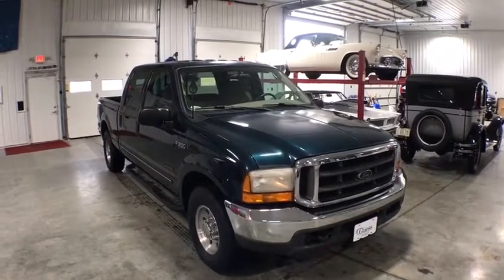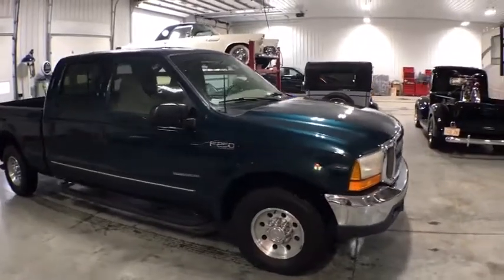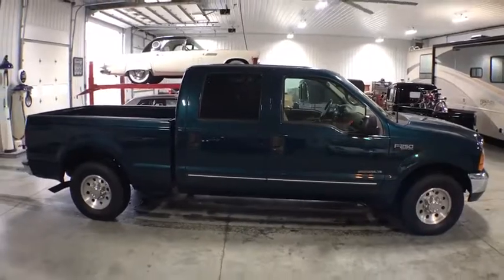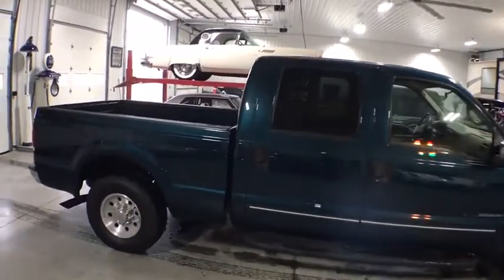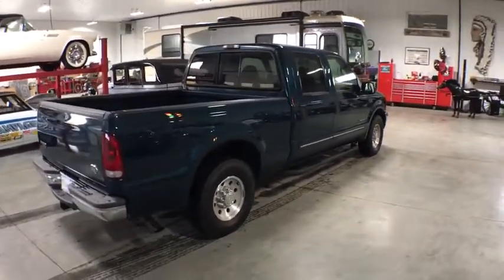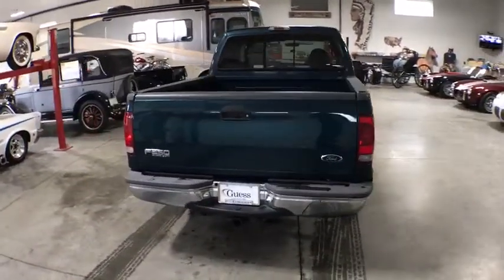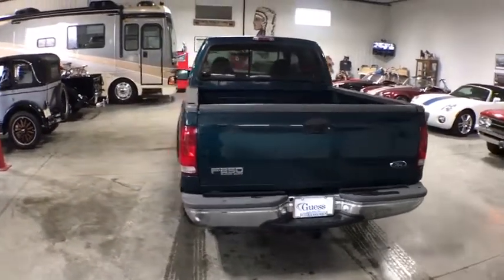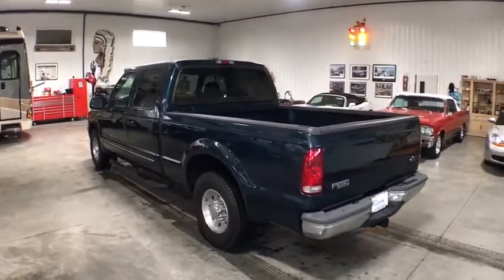1999 Ford F-250SD Canton, Waynesburg, Minerva, Steubenville, Carrollton, OH, Ohio U21834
Green U 1999 Ford F-250SD available in Carrollton, OH at Guess Buick Ford GMC. Servicing the Canton, Waynesburg, Minerva, Steubenville, OH area.

LOOK AT THIS ONE..., Cruise Control/Speed Control, Keyless Entry, CD Player, 6-Way Power Driver Seat, ABS brakes, Air Conditioning, AM/FM radio, Cassette, Door Courtesy Lights, a Dual 78 AH Batteries for those cold mornings, Front Stabilizer Bar, Power steering, Power Windows, Remote Keyless Entry, Speed Control w/Tilt Steering Wheel, Trailer Towing Package. Run's & Drives Great CARFAX One-Owner. Southern North Carolina Truck Selling AS-IS No Warranty Due To The Miles & Age Of This Truck, Come In And Take It For A test Drive & Look It Over And See For Yourself Just How Remarkable This Truck Is !